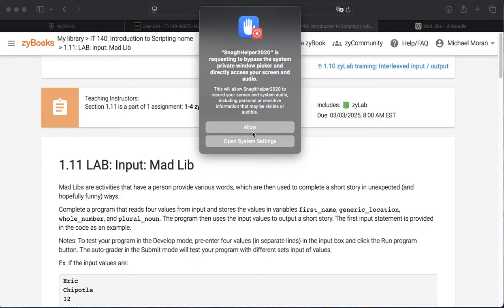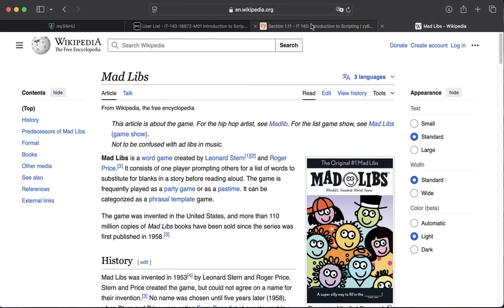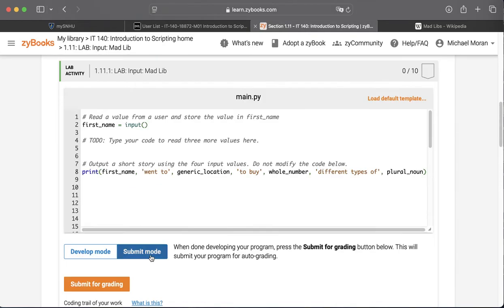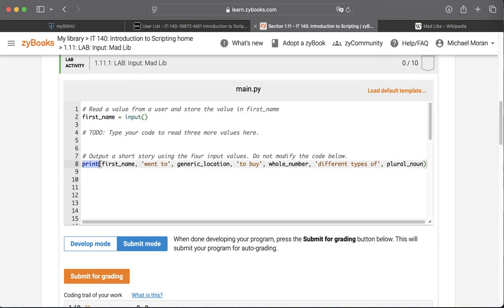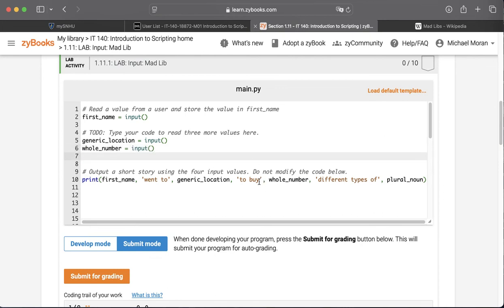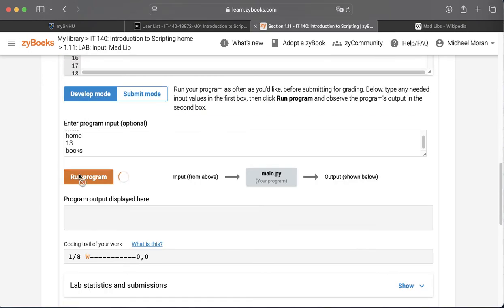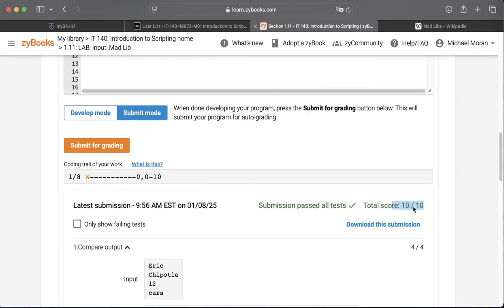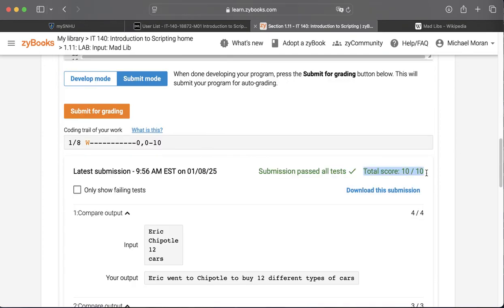zyBooks lab 1.11 "Mad Libs"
Hi class, this short video shows you how to complete zyBooks lab 1.11 "Mad Lib".

In this video, at around 3:30, I also discuss how to use zyBooks "Develop" mode to test our program, then I show how to Submit the lab to zyBooks for grading.

Cheers and good luck!

Dr. Mike